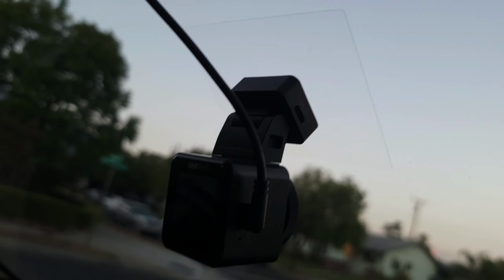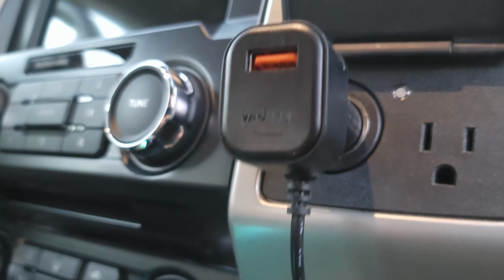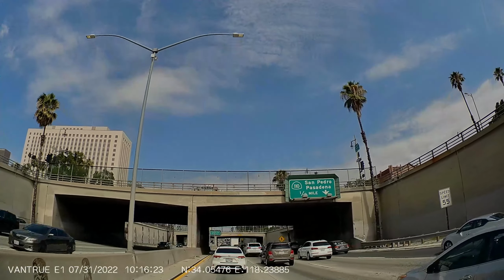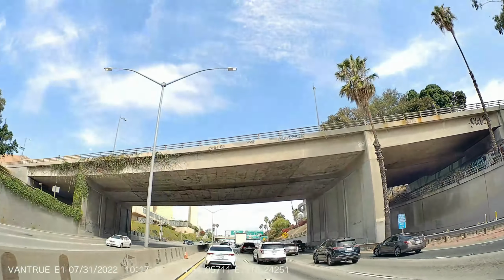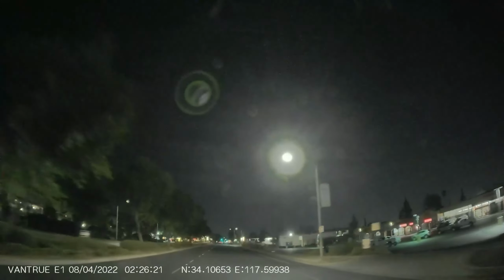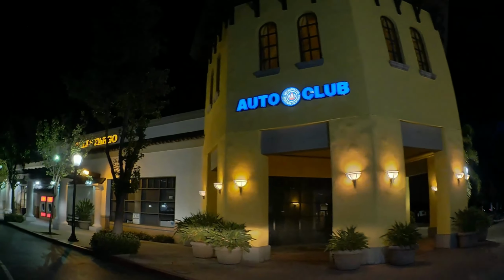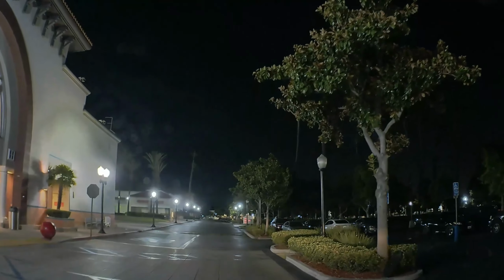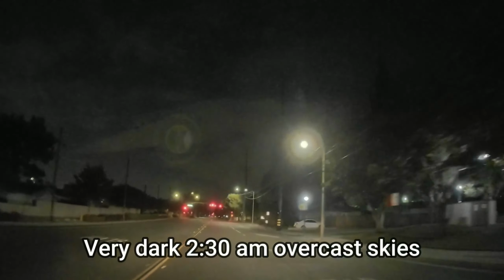VanTrue Element 1 E1 Review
Vantrue Element 1 E1 2.5K WiFi Mini Dash Cam with GPS and Speed, Voice Control Front Car Dash Camera, 24 Hours Parking Mode, Night Vision, Buffered Motion Detection, APP, Wireless Controller, Support 512GB

2) This video is not associated with any company or producers mentioned on the video.
3) No intention to infringe on photos or audio used in this video.

📌BE RESPECTFUL, NO NEGATIVE OR POLITICAL VIEWS WILL BE ALLOWED. VIOLATORS WILL BE BLOCKED.